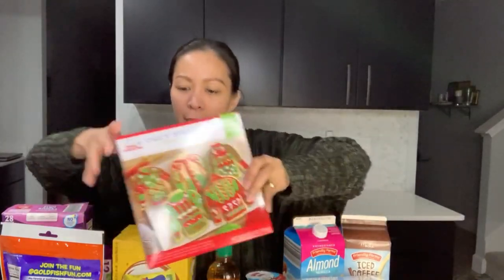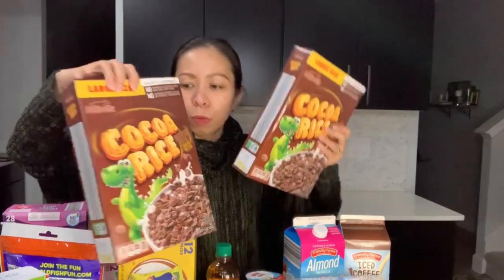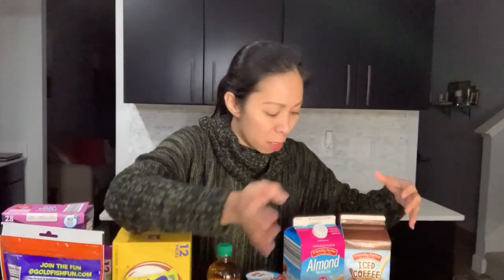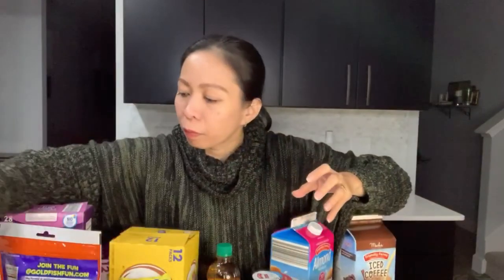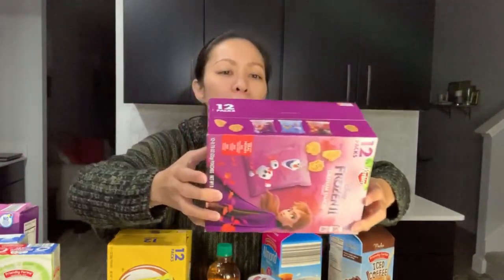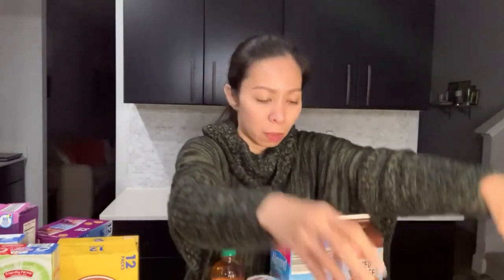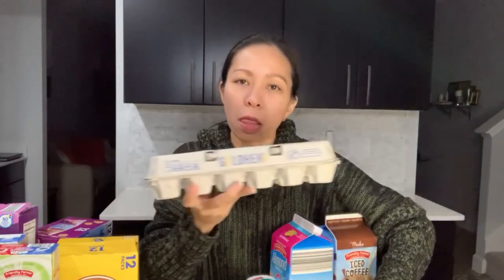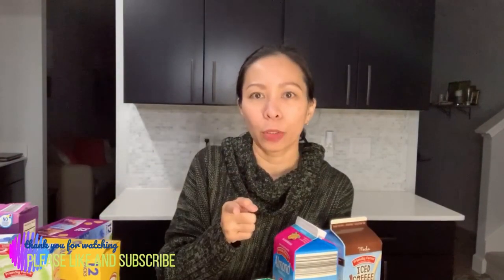ALDI Grocery Haul November 2019 | Kids Snacks and Great Stuff for Kids Videos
Hello Everyone! This is my first grocery haul. My husband and I love going to Aldi's because of their amazing goods.  It's just 5-7 minute drive from the house so its very convenient for me. Please watch and like!

Let us grow together guys! Message us and we would love to have a chat. 😘

Thank you for the love and support. We love you big time 😍💖